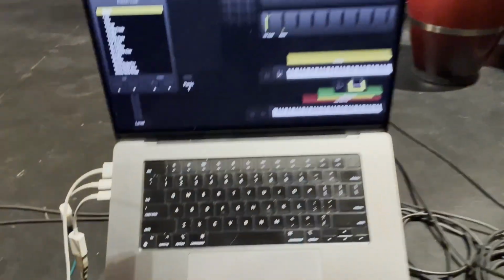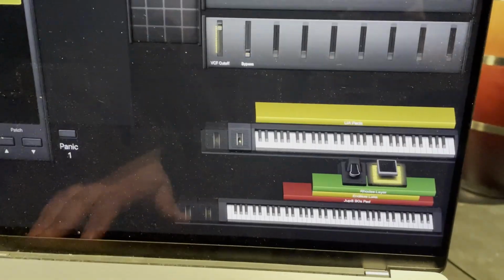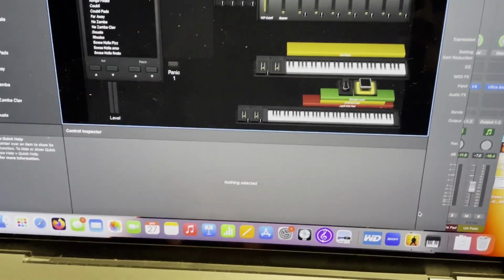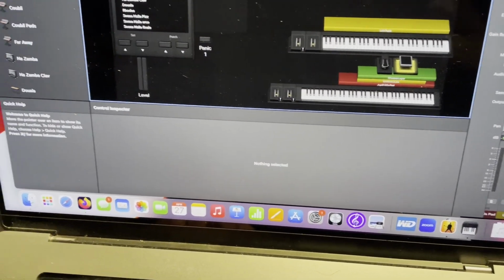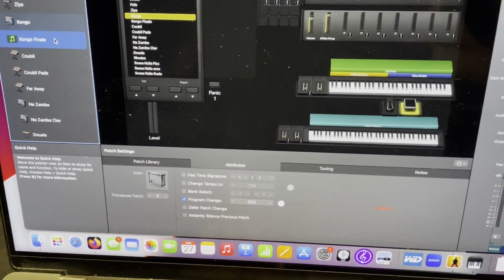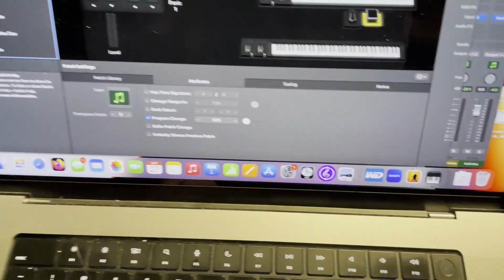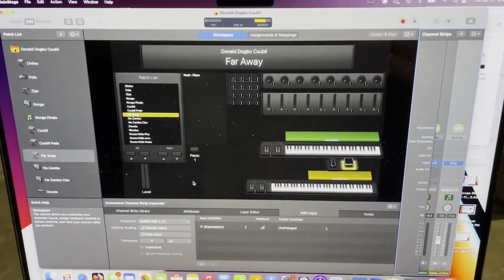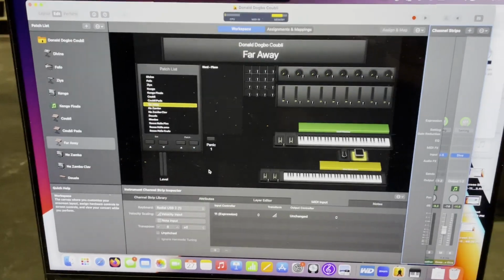RIG RUNDOWN: Using MainStage for Afro-jazz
Thanks for sticking around the channel – I plan to be back to vlogging more regularly soon. I explore my methods of organizing my MainStage file for @DonaldDogbo and Coubli during our soundcheck at Maison de la Culture Janine-Sutto in Montreal.